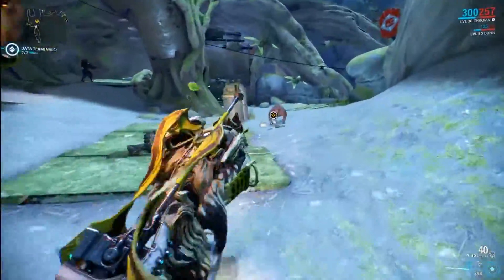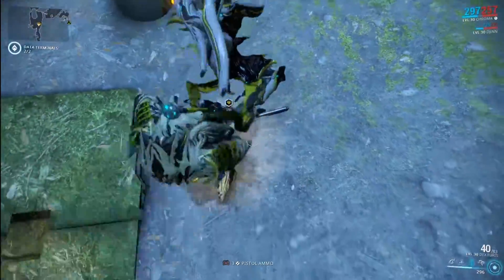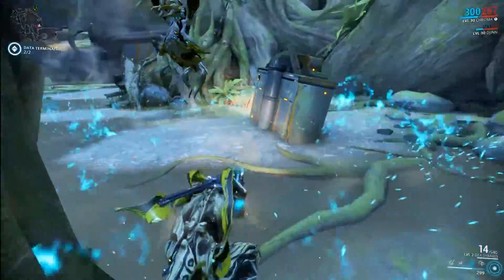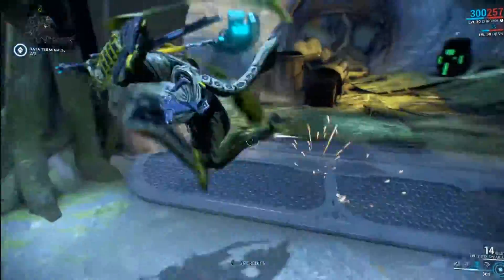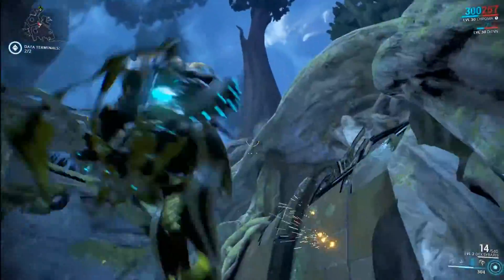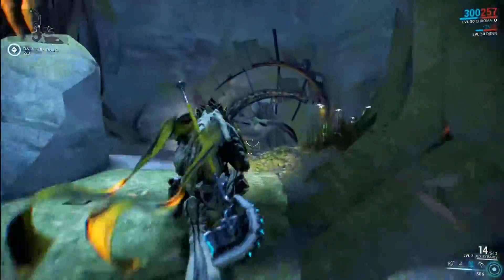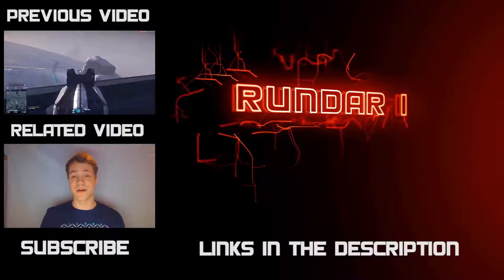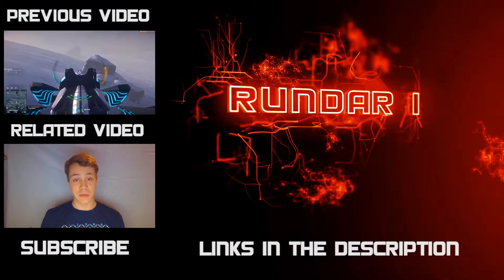Channel Update 1 - Computer issues/Incoming series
A little update on what the heck has been up with me the last 2+ months, and some future plans.